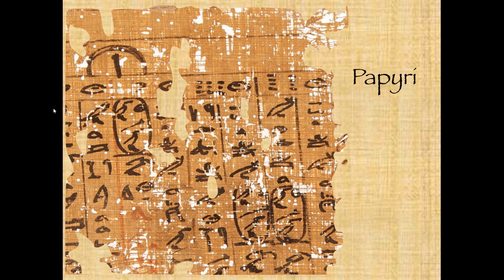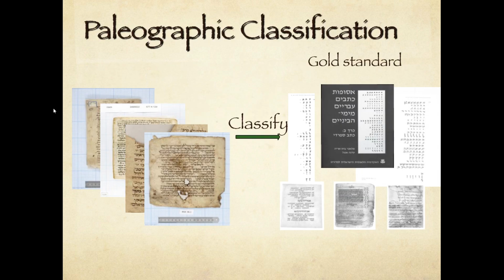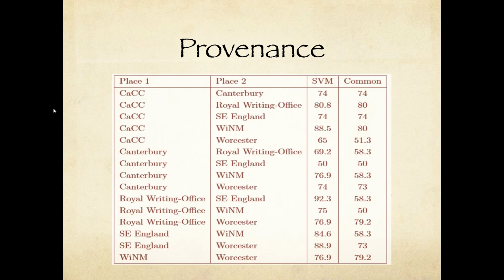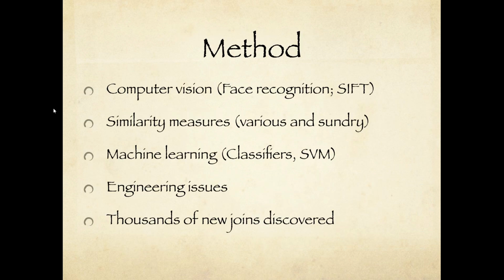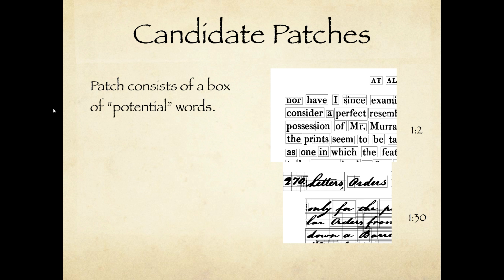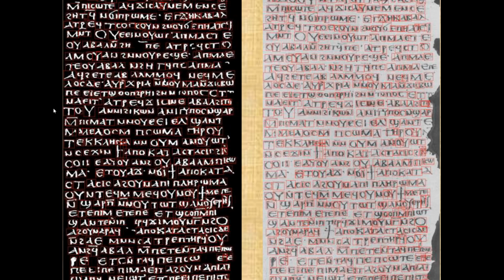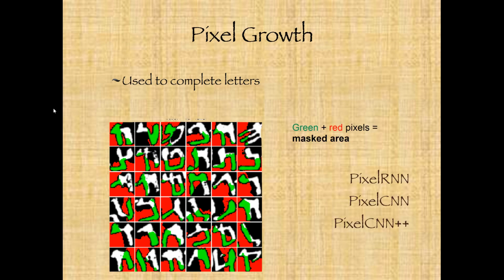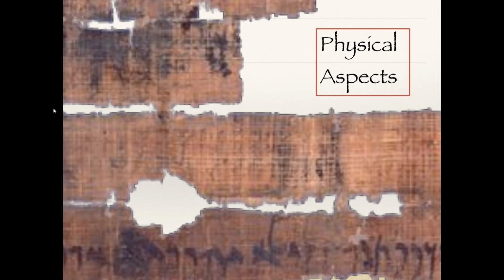Neo-Palaeography Conference 2020 | Nachum Dershowitz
International Conference „Neo-Palaeography: Analysing Ancient Handwritings in the Digital Age“
University of Basel
Department of Ancient Civilizations
Project d-scribes

Nachum Dershowitz, Adiel Ben-Shalom, Lior Wolf in abs. (Tel Aviv): Computerized Paleography: Tools for Historical Manuscripts

We present an overview of Tel Aviv University’s work on digital paleography. TAU researchers have developed paleography tools for the Cairo Genizah corpus as well as for the Dead Sea Scrolls (DSS) and other datasets.
For the Genizah manuscripts, we showed that automatic handwriting-matching functions, derived from non-specific features obtained from a corpus of writing samples, can be used to identify fragments that originate from the same original work. In addition, we showed that clustering various Genizah documents by script style, without being provided any prior information about the relevant styles, gives classes that agree very closely with the accepted palaeographic taxonomy. Similar results obtained with Tibetan scripts. We can also use the same kind of descriptors to group similar-looking letters together. We experimented with several languages, including Coptic.
In related work, we developed a novel method to evaluate the relative importance of different paleographic descriptors. Subjective evaluation of distinctiveness could potentially be misleading. We used information gain to measure the discriminative power added by each individual descriptor. Then using a powerful tool adapted from computational biology, viz. Gene Set Enrichment Analysis, we determined the relative significance of each character. Considering late Anglo-Saxon miniscule, it was unsurprising that the algorithm found ash (æ) to be most significant, but it was quite surprising to paleographers that the Tironean nota came in second.
Working on the DSS dataset, we presented a novel approach to modeling broken letters from the edges of the ancient Qumran scrolls. This method can be used to assist letter reconstruction by paleographic experts. We also developed a novel method for searching and matching new photographs of individual DSS fragments with the fragments contained in a dataset of many old infrared photographs of plates of fragments. To this end, we developed a deep-learning-based segmentation method and a cascade approach for template matching, based on scale, shape analysis and dense matching.
Finally, we discuss recent results in handwritten text recognition and its implication to computation paleography. Working on Tibetian historical documents corpus, we developed a novel method based on neural networks and domain adaptation for segmentation and recognition of umê, a headless handwritten form of Tibetian script.